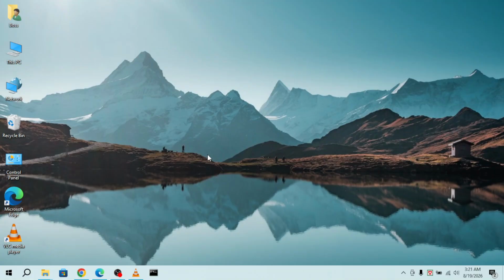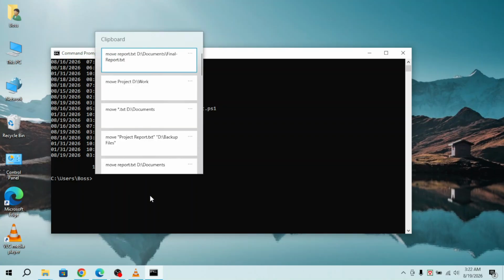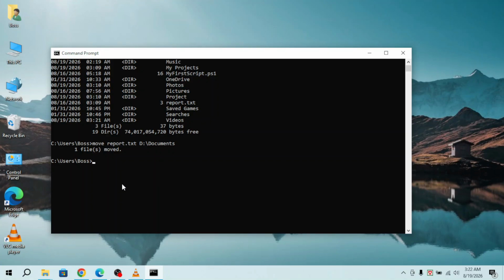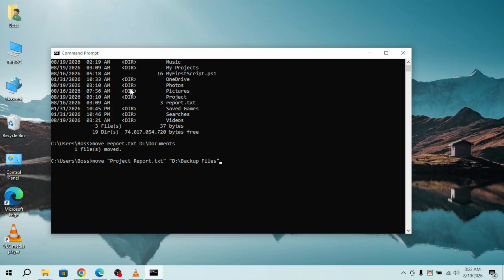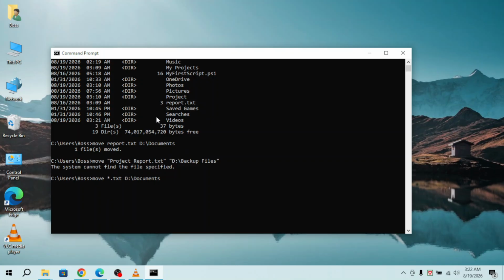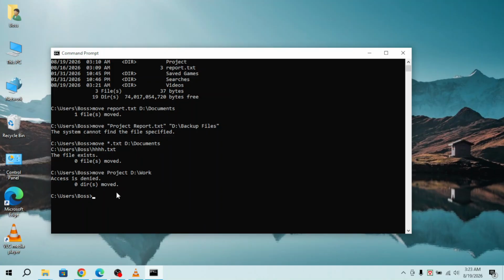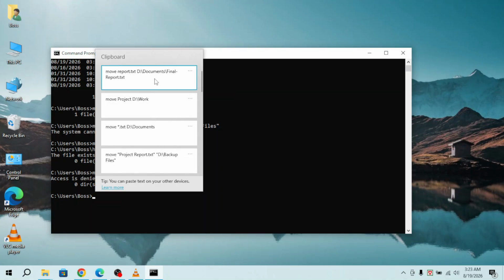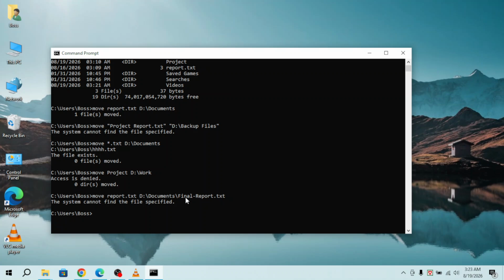How to Move Files Using CMD Full Guide 2026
How to Move Files Using CMD in 2026? Learn step-by-step how to move files and folders from one location to another using Windows Command Prompt. In this complete CMD tutorial, you'll discover how to use the move command, work with file paths, move individual files, move multiple files, move folders, and verify that your files were transferred successfully. You'll also learn useful tips for handling spaces in file paths and avoiding common command-line mistakes. Perfect for beginners, students, IT professionals, and anyone who wants to manage files efficiently using CMD.